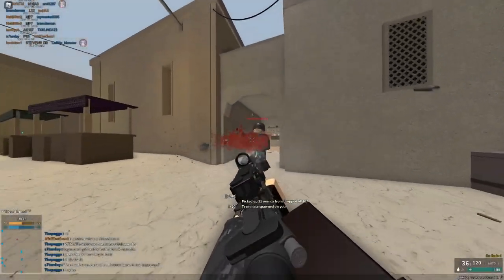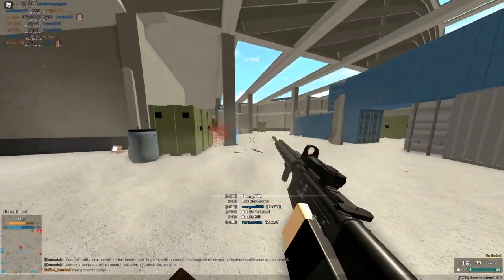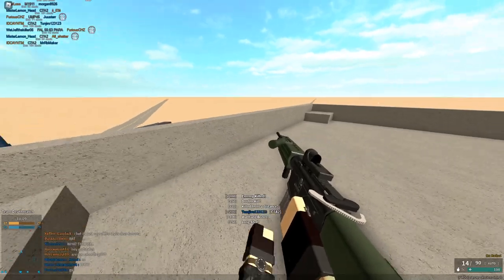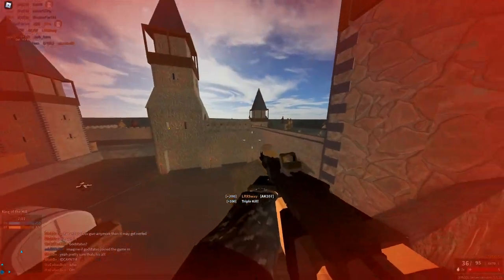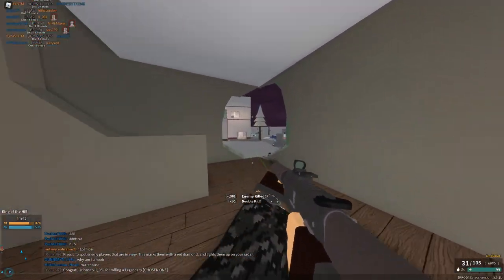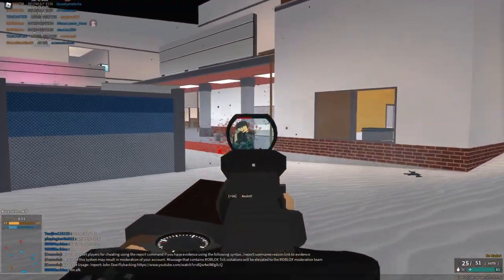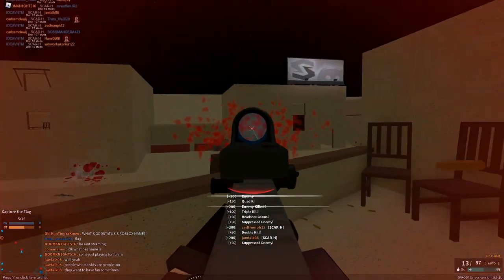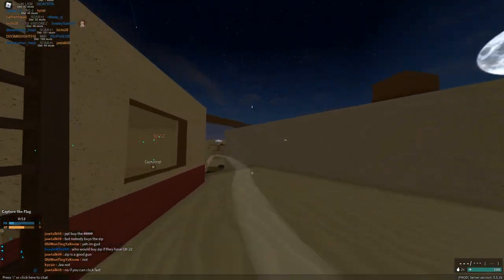The Easiest Guns To Use In Phantom Forces